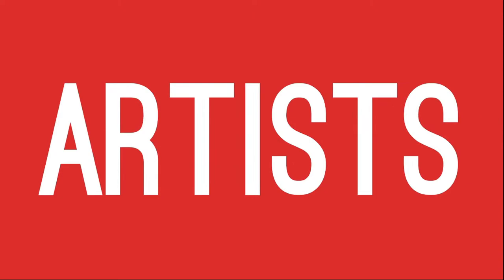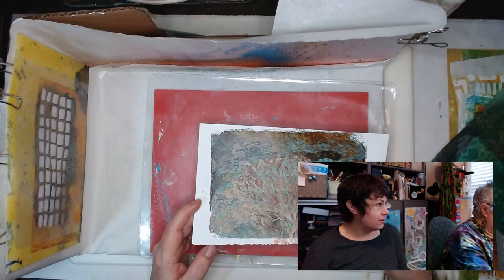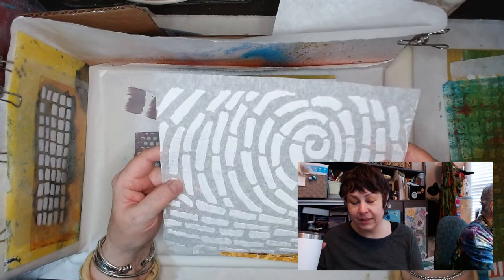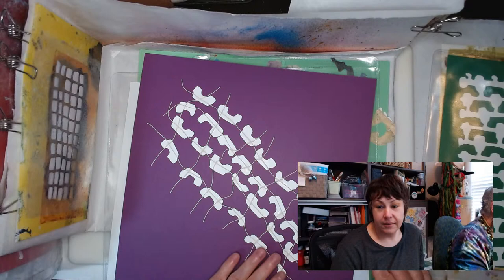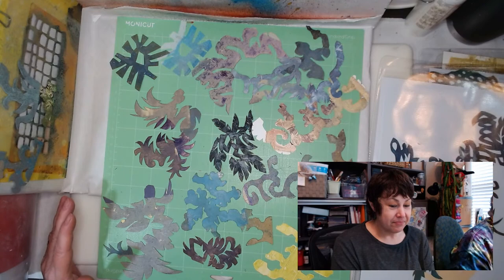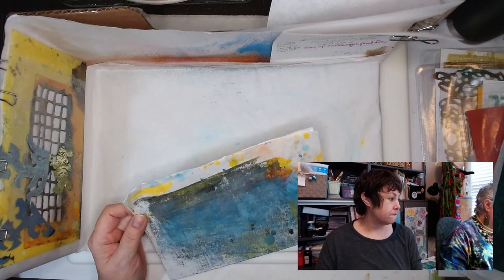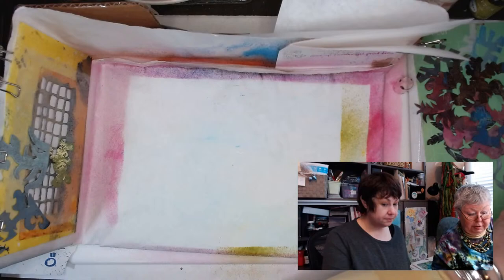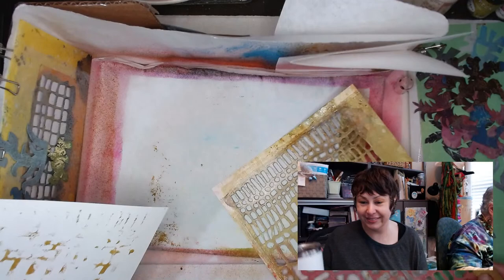MIXED Media Sprays with Stencils & Pastes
If you were with us in the last stream you know our love for Color Sprays and got a pretty good look at ways to use them on your gel plate. This Saturday we are going to take those prints even further and show you how we stencil using the sprays. This will include spraying through stencils, mixing with modeling paste and using sprays on top of the pastes and other matte media we have on hand. It will be fun and informative (for us and you), so hit the reminder and join us in the chat.

Legion Yupo Polypropylene Pad, 9 X 12 inches, 104lb, Translucent, 15 Sheets

A wonderful product for alcohol ink art and even more wonderful to create stencils for all types of mixed media including gel plate printing. You can even use it with your cutting machine (we have a Cricut Explore Air 2) to cut stencils.

Legion Yupo Polypropylene Roll, 30 inches X 10 Yards (Y26-YUP74WH3010)

NARA Alcohol Ink Paper for Painting, 100% Stain Free, 12x12 inches (10 Sheets), 200 GSM/275 Microns Our go-to stencil material is synthetic papers like this and the yupo brands. The 12x12 allows us to make stencils that fit the 12x12 gel plate and the material just has been our best performing for stencil making. currently unavailable

U.S. Art Supply Modeling Paste Acrylic Medium, 500ml Tub Price:$12.96

Distress Spray Stains
(a dye and constructed in one formula)

Distress Oxide
(a pigment in a solution) more opaque and dries more slowly

Seth Apter Aladine, Izink Dye Spray
(highly pigmented, water-based ink for porous surfaces) More Transparent than Oxides or Mister Huey’s very similar to Tim Holts Distress Spray Stains although at a better price point when purchased in the set of three's and with a bit more to a bottle as well.

We have three other colors that aren't from a set so we didn't list those.

(We will be showing some not all of the following, the list is more of a way to reference the lines)
Starbursts = shimmer + vibrant color
Flat Fabios =  vibrant color
Moon Shadow Mist = sepia-toned + shimmer
Glitz Spritz = shimmer only

SQUIRTS (These will be in our next purchase)
A little bit of ink and a little bit of paint all with amazing versatility!

Dylusions Ink Spray
The Dylusions Ink Sprays’ shiny, bright and vibrant... the colors are a bit more than what we now typically use and we do not like spray bottles and maintenance required to keep them spraying.

Mister Huey's Color Mists (WE LOVE THESE, unfortunately, they are no longer in production and if you find them they are pretty pricy) opaque, depending on the color some more than others